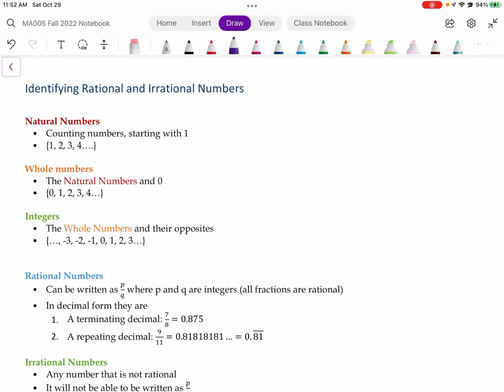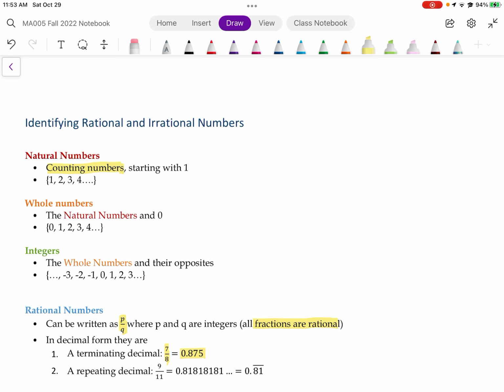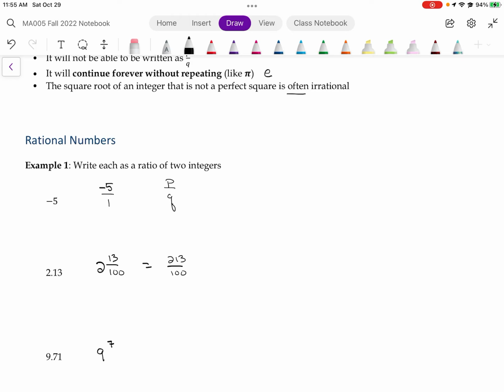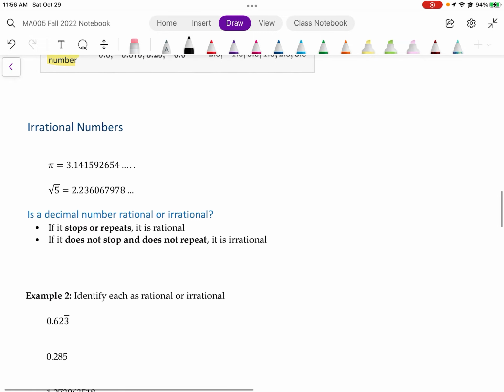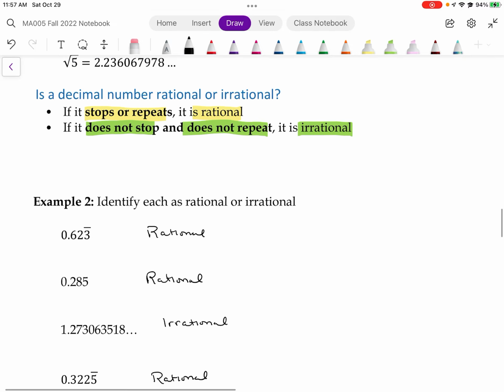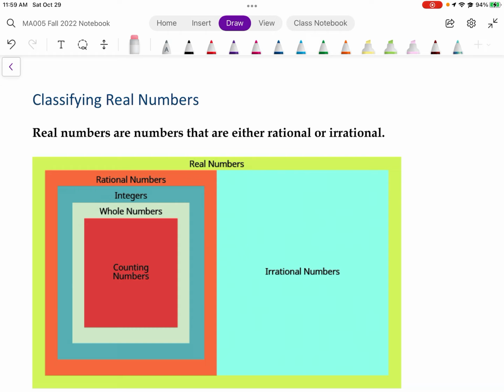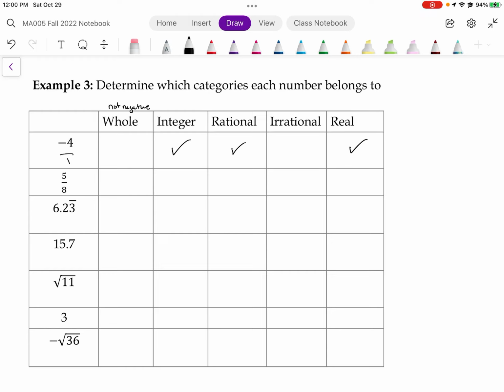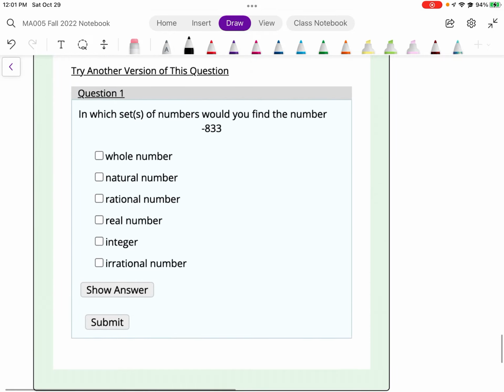Pre-Algebra 8.1 Classes of Real Numbers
• Identify rational numbers from a list of numbers
• Identify irrational numbers from a list of numbers
• Classify real numbers as counting, whole, rational, irrational, or integers